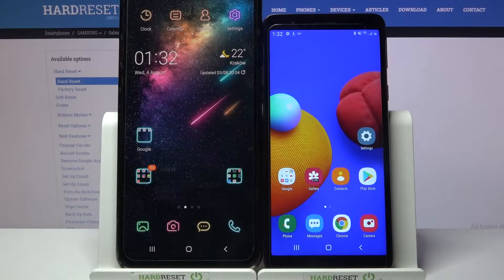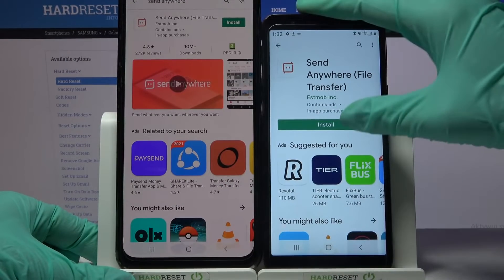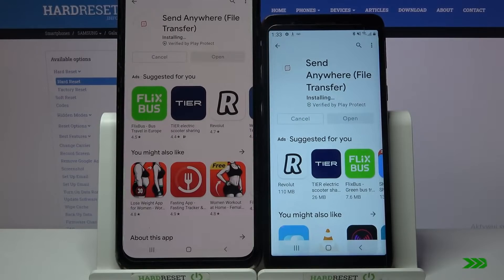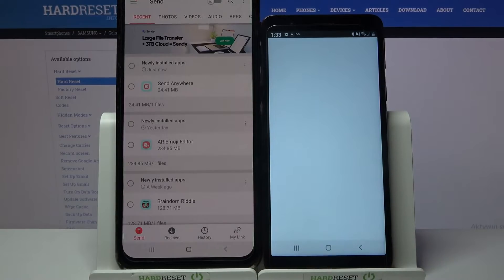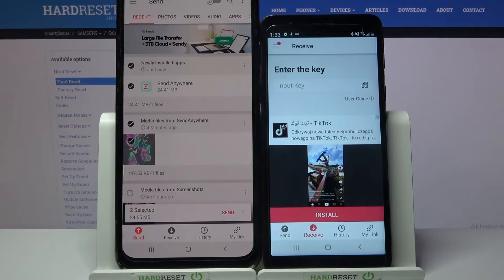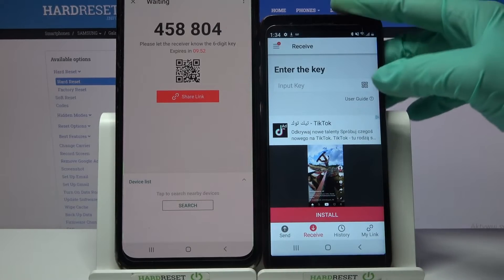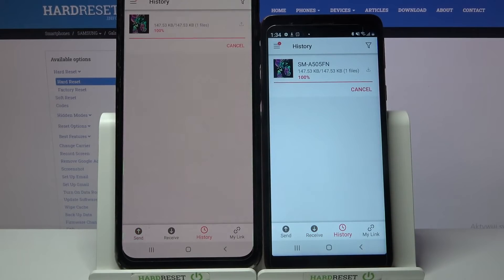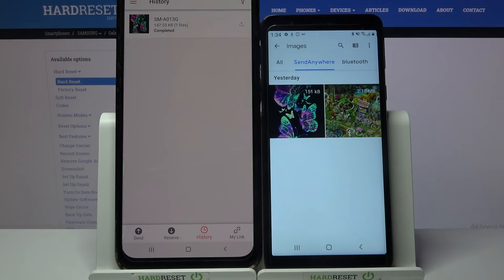How to Transfer files from Samsung Device to Samsung Galaxy A01 Core - Send Anywhere App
Find out more about transferring files from a Samsung Device to Samsung Galaxy A01 Core:
Welcome. Today, we will demonstrate how you can use Send Anywhere app for transferring files between any Samsung Device and Samsung Galaxy A01 Core. You will be shown how to download and install Send Anywhere app, how to connect both devices, and finally how to send and receive files. If you want to know more about your Samsung Galaxy A01 Core, visit our YouTube channel.

How to Send Files from Samsung Device to Samsung Galaxy A01 Core? How to use Send Anywhere app on Samsung Galaxy A01 Core?  How to Transfer Files to Samsung Galaxy A01 Core?